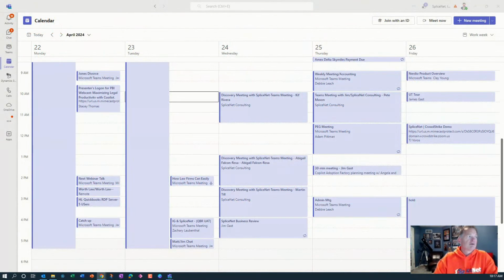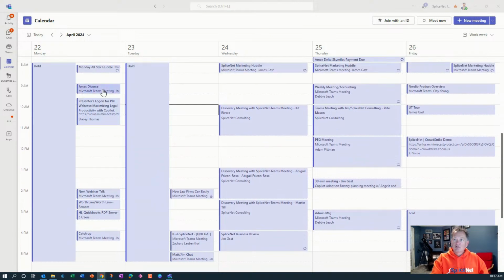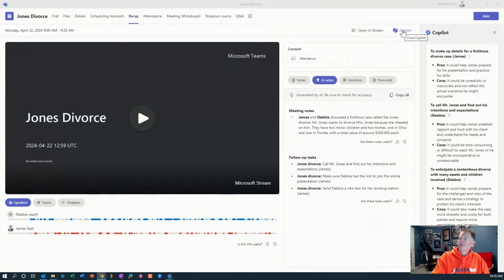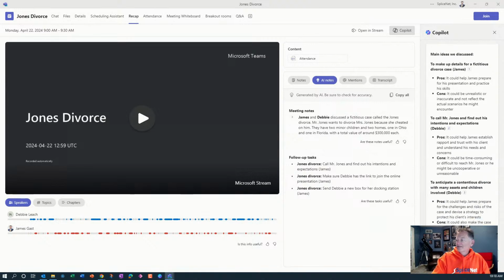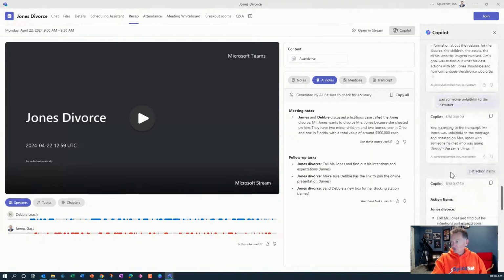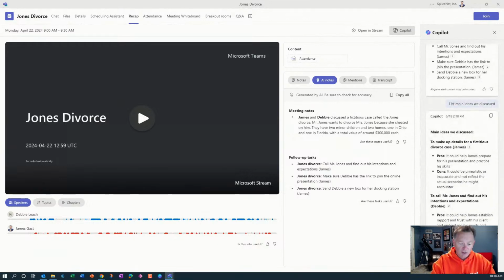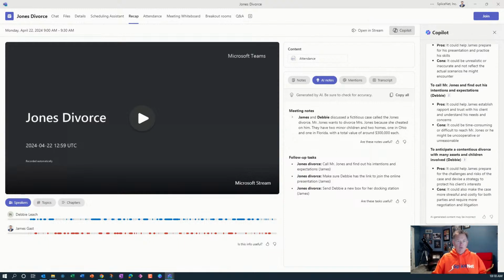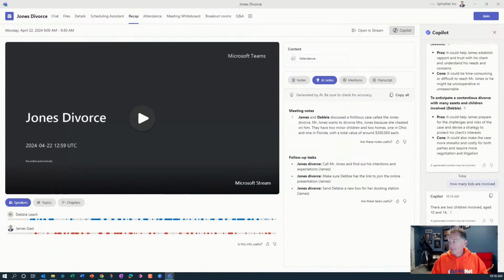Copilot: Never Forget Meeting Details Again!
Stop FORGETTING what you or someone else said in a meeting!
Let Copilot for Microsoft 365 tell you the details of what you can't recall.
Take 5 minutes and see.